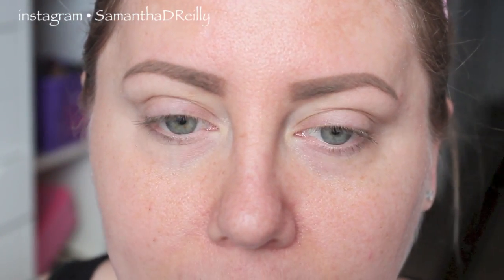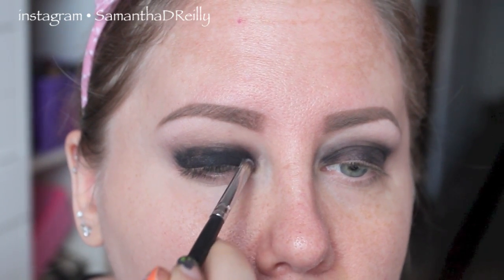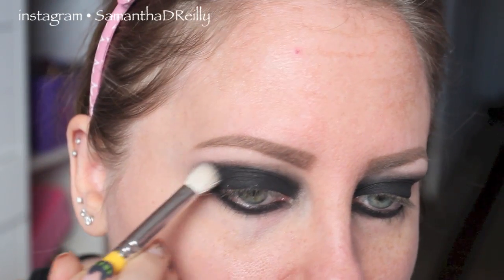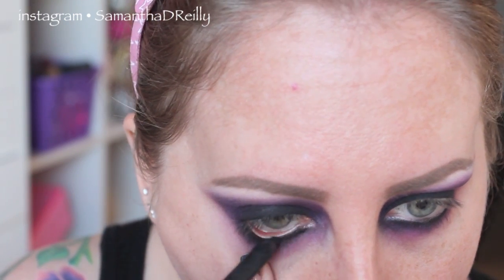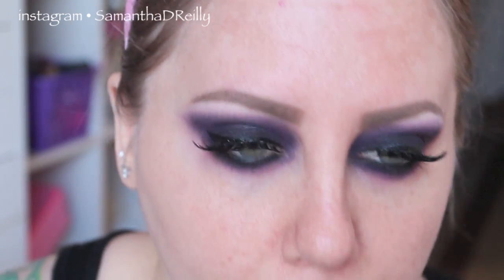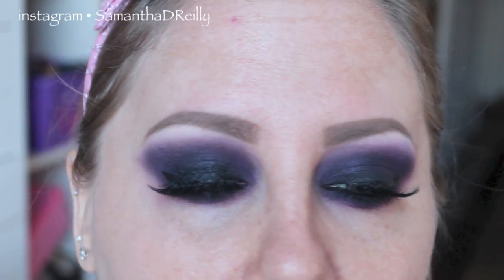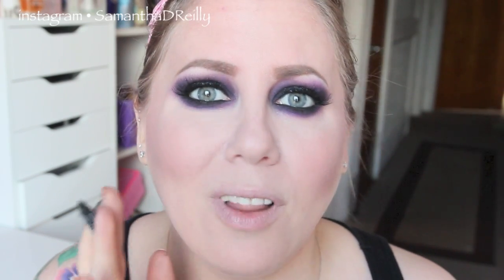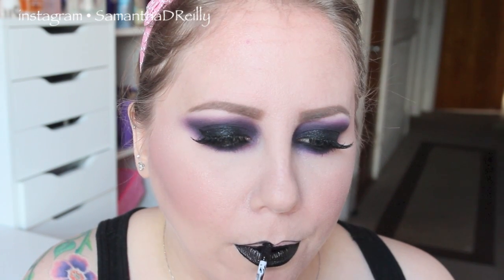GOTHIC MAKEUP: BLACK AND PURPLE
So this makeup obviously isn't for everyone!!  Enjoy it regardless, will you!

Some key products used:
mac E/s- blanc type, carbon, coper plate, soot and vibrant grape
MUFE eyeliner in 10
UD mascara - perversion
OCC glitter blaylock
LIt glitter base
Limecrime velveteen - black velvet
Tarte pin up girl palette blush -

My hair extensions: Use "SAMMYR" at checkout for $$ off!
 22" 220 Grams - Light ash blonde (I had them custom colored to match my hair color!)